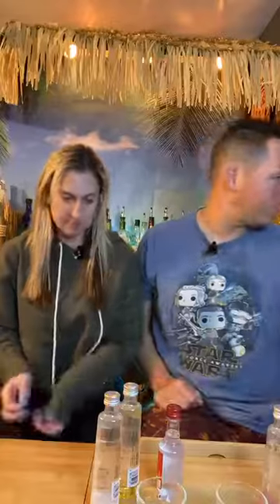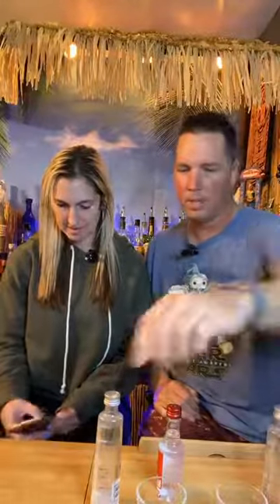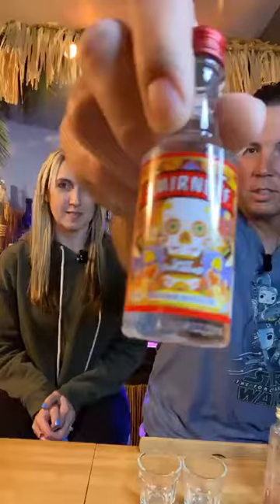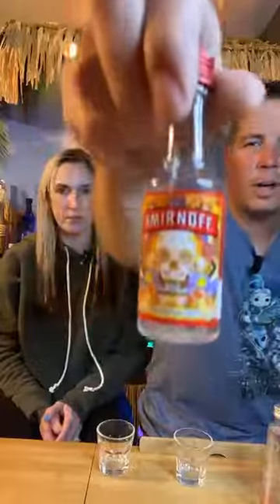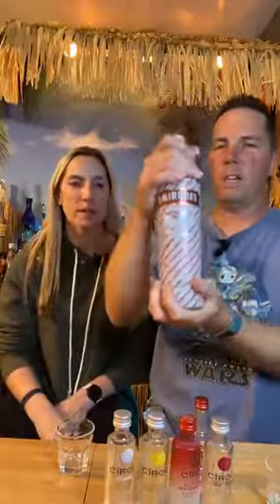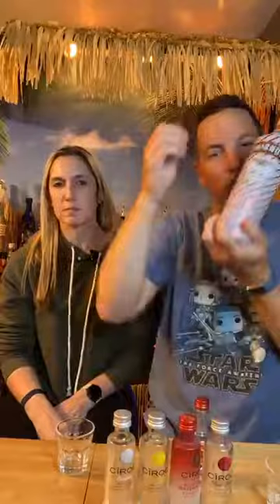My Wife and I Try Ciroc Vodka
My wife and I taste-test Ciroc Vodka and one Smirnoff vodka.
*Ciroc Summer Watermelon
*Ciroc Coconut
*Ciroc Pineapple
*Ciroc Red Berry
*Smirnoff Spicy Tamarind